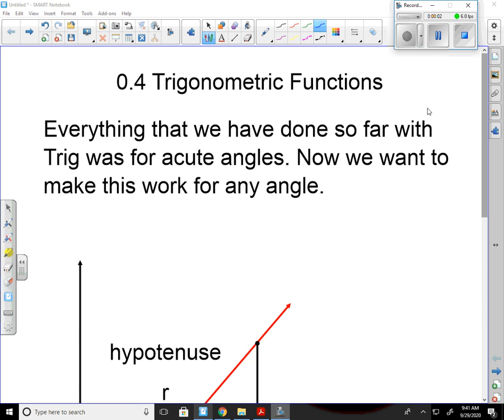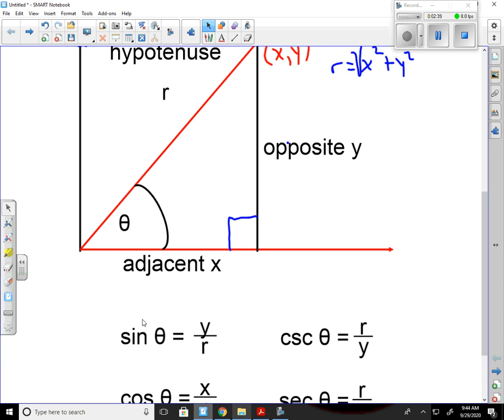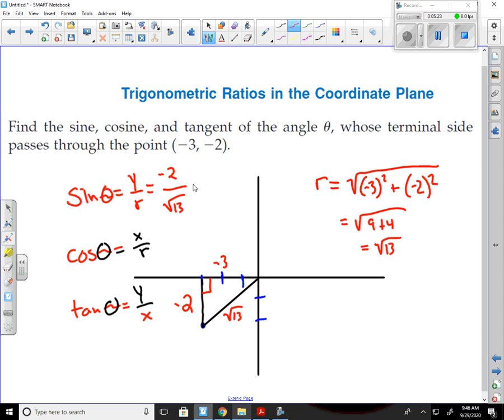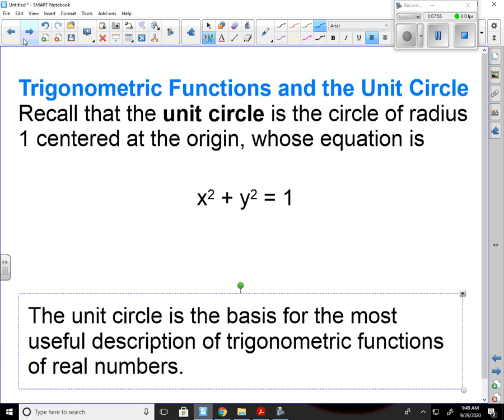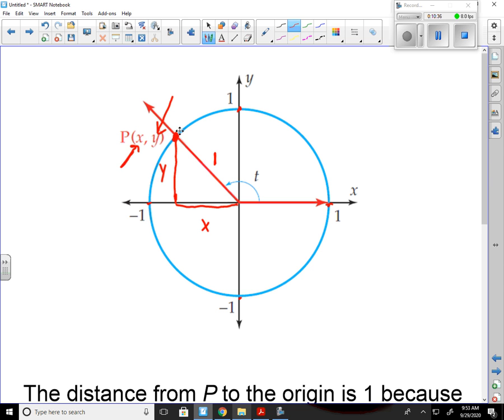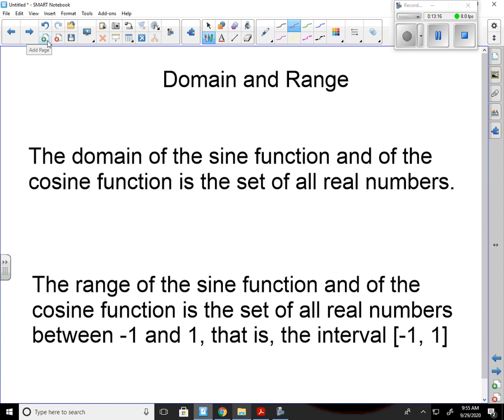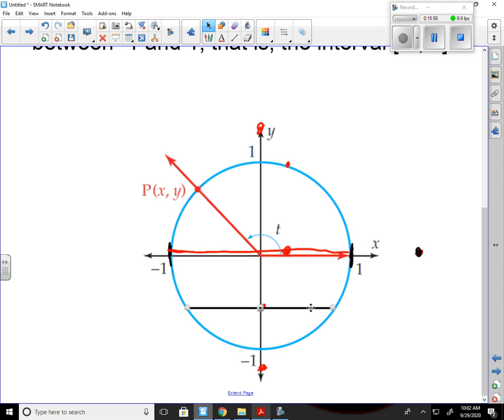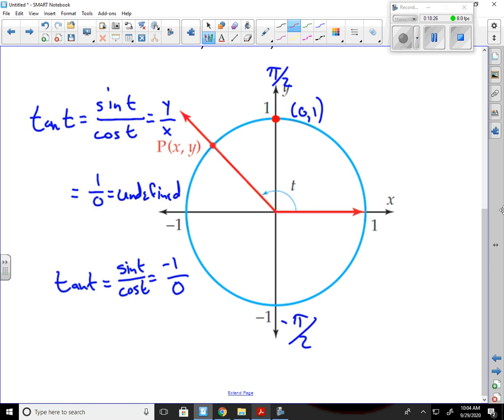Calculus Chapter 0 Section 4